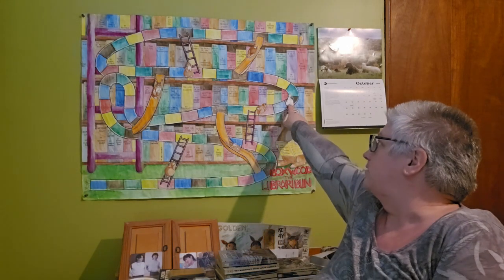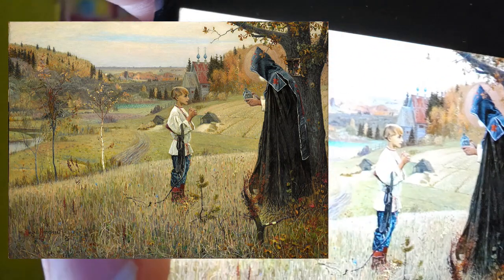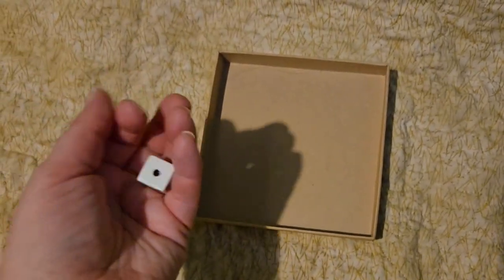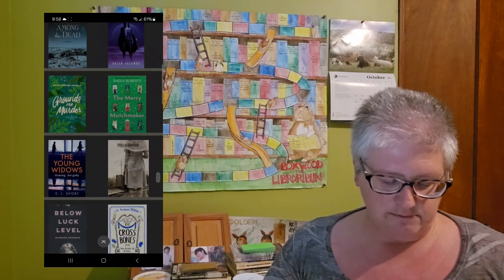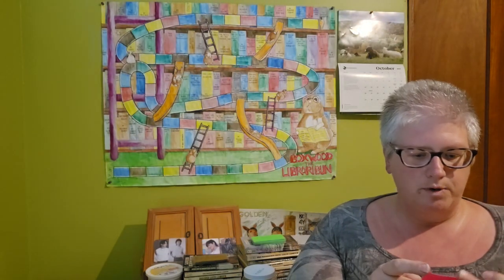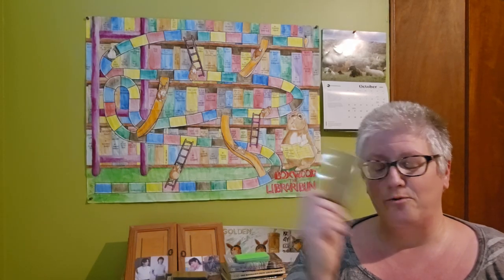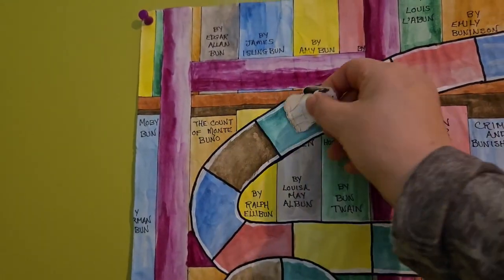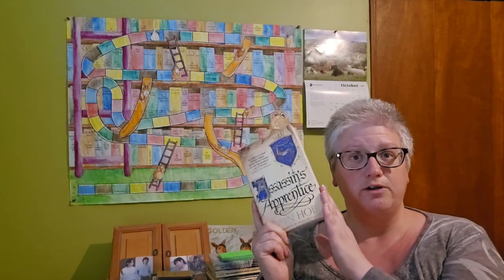Choosing My November TBR! TBR Game!! (31)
We are back to the game board and visiting Boxwood's Libunary again. What books will I end up reading in November? Join me to find out!

Books I mention in this vlog:
The Blood of Old Kings by Sung-il Kim
Exiles by Jane Harper
Somewhere Beyond the Sea by TJ Klune
Assassin's Apprentice by Robin Hobb
The Pale Horseman by Bernard Cornwell
When the Going Gets Tough by Dr. David Perrin
A Corruption of Blood by Ambrose Parry
The Curse of the Pharaohs by Elizabeth Peters
Moon of the Crusted Snow by Waubgeshig Rice

My Books:
Dust and Devils
Sin and Salvation
Ghosts and Grifters
Blood and Boxcars
Journal With Me
Missy Mare's Mandalas (colouring book)